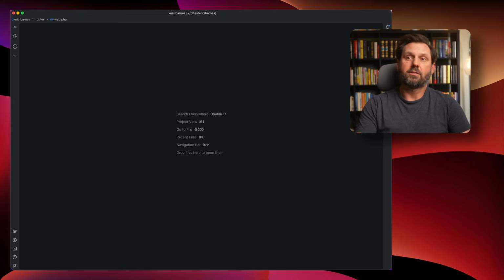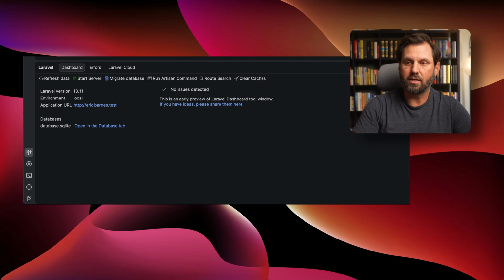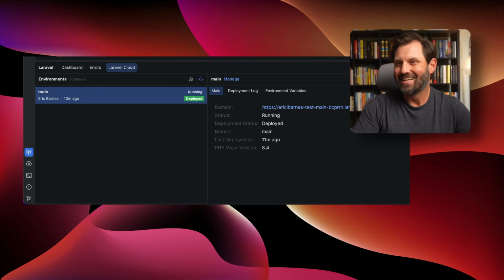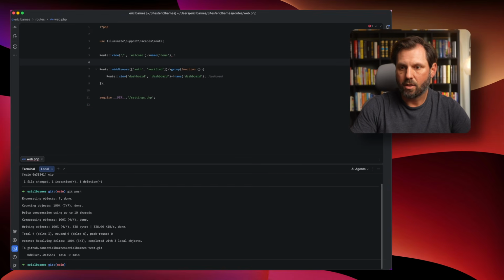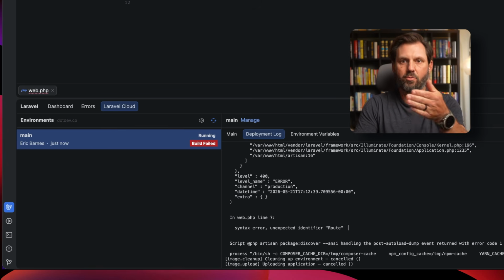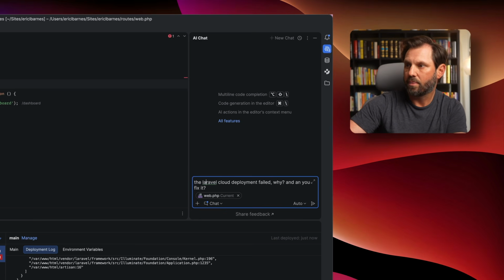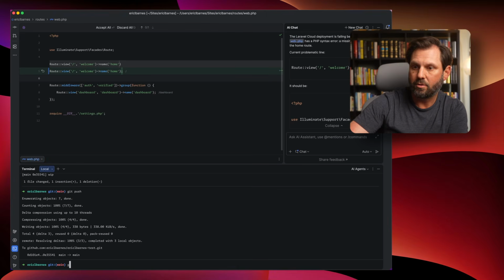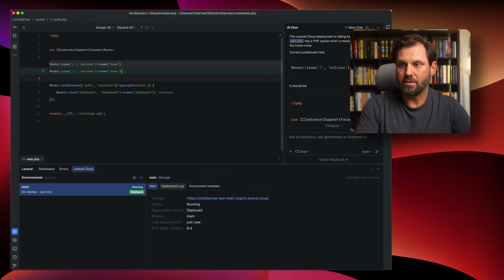Laravel Cloud is Now Inside PhpStorm (First Look)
PhpStorm just shipped a new Laravel tool window that lets you manage and troubleshoot Laravel Cloud deployments without leaving the IDE. In this first look I install it, connect an API key, walk through the Dashboard, Errors, and Laravel Cloud tabs, and then deliberately break a deployment to see how the AI-assisted troubleshooting handles it.

You'll see the deployment log, environment list, and env vars views, watch a real deploy fail in real time, and then ask JetBrains AI to diagnose and fix the issue from inside PhpStorm. Heads up: this ships as part of the Laravel Idea plugin, which is now free. You just need PhpStorm 2026.1.1 or later and the latest Laravel Idea update. AI features require a JetBrains AI subscription.

⏰ Chapters

0:00 PhpStorm adds Laravel Cloud support
0:18 Opening the Laravel tool window
0:45 Dashboard tab (early preview)
1:05 Local Errors tab
1:09 Connecting Laravel Cloud with an API key
1:21 Environment, deployment log, env vars
1:40 Breaking the build on purpose
2:14 Watching the deploy fail in real time
2:40 Reading the deployment log
2:57 Asking JetBrains AI to fix it
3:32 Applying the AI fix
4:05 Redeploying the fix
4:45 Monitoring team deploys in real time
5:19 What feels missing
5:41 Final thoughts
5:54 Laravel Idea plugin is now free